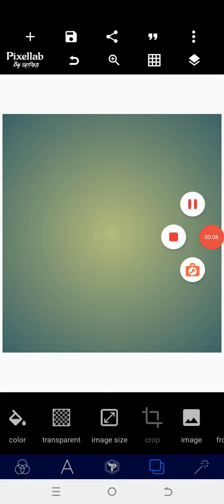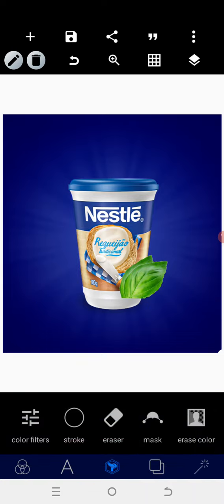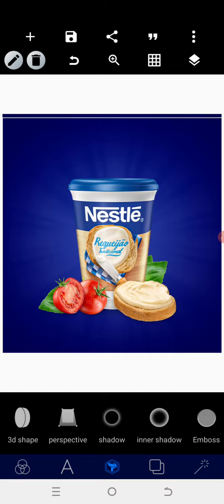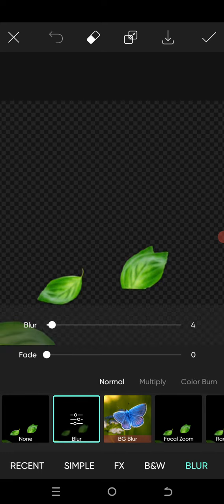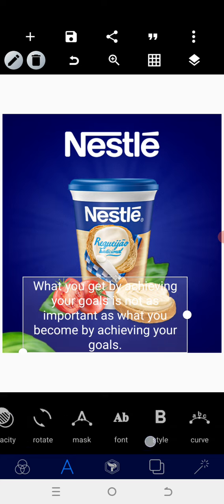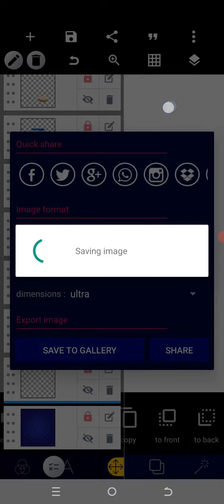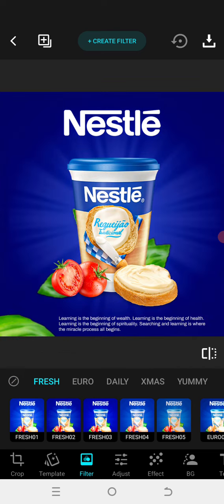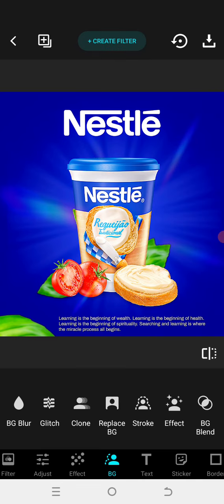Food Social Media Banner Design | PixelLab Tutorial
Welcome to this Social Media Banner PixelLab Tutorial!

In this video, I’ll walk you through the entire design process of creating a stunning social media banner — from start to finish. Whether you're a beginner or looking to sharpen your skills, this tutorial is for you.

🎨 What you'll learn:

Layout planning
Image placement
Typography tips
Design balance
Exporting for social platforms